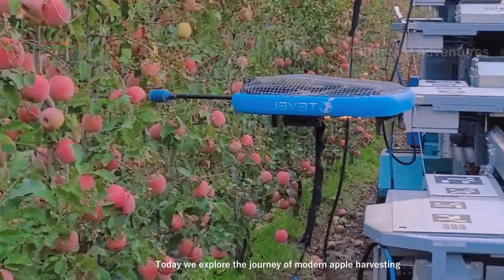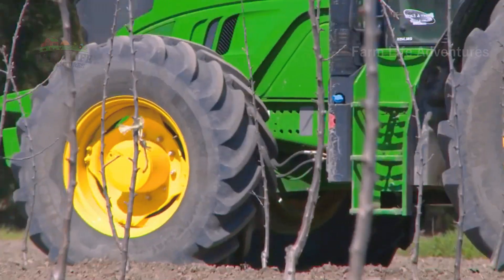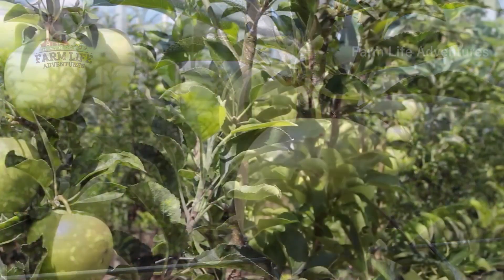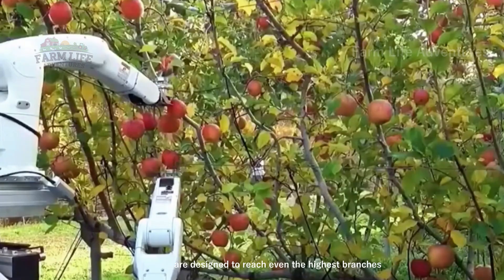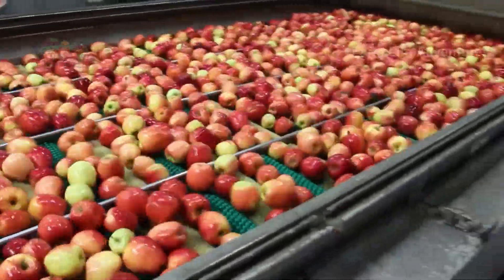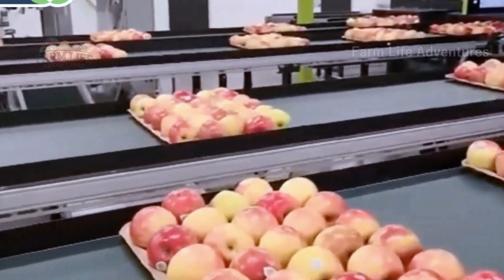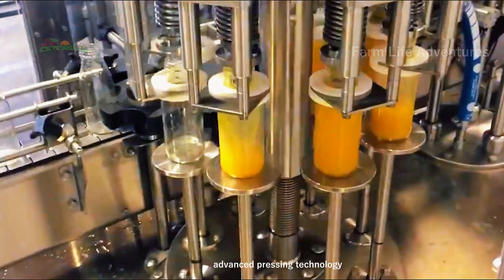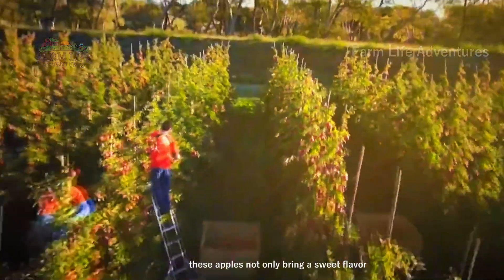5 Surprising Ways US Farmers Harvest Millions Of Apples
5 Surprising Ways US Farmers Harvest Millions Of Apples

Discover how US farmers use cutting-edge technology and modern machines to harvest millions of apples every year! From planting seedlings to the final harvest, watch how innovative machinery boosts efficiency, reduces labor, and ensures a high-quality apple production process. Whether you're curious about apple farming or fascinated by agricultural technology, this video takes you behind the scenes of one of the most advanced apple harvesting operations in the world. Don’t miss out on this amazing journey from orchard to market!